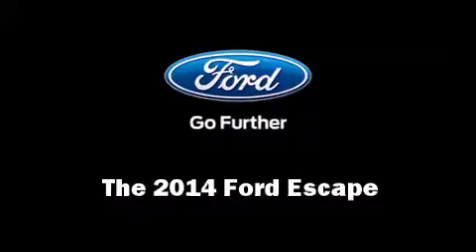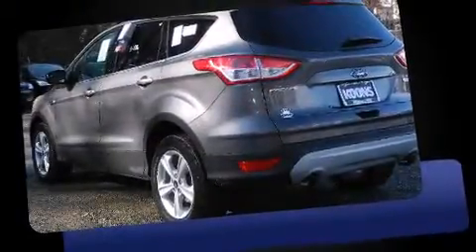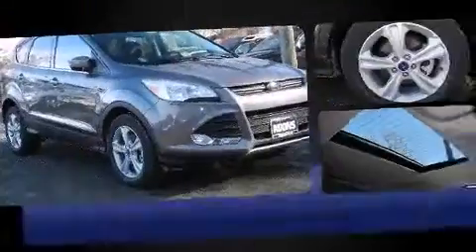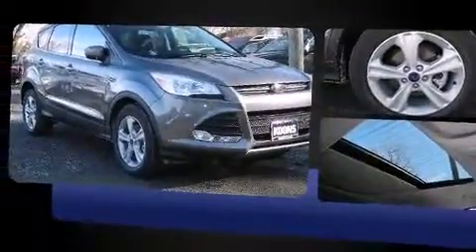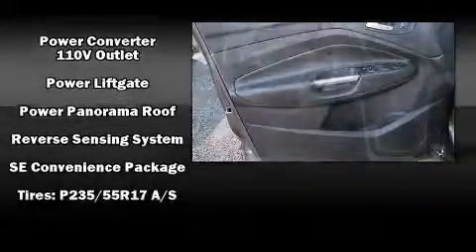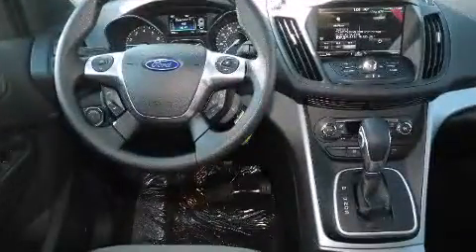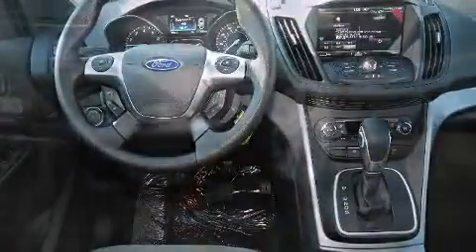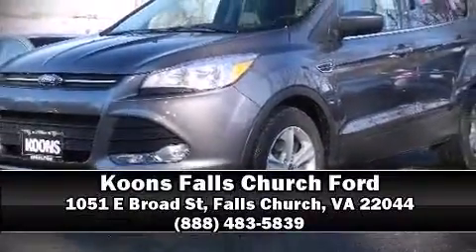2014 Ford Escape SE in Falls Church, VA 22044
The 2014 Ford Escape. It features an automatic transmission, front-wheel drive, and an efficient 4 cylinder engine. A turbocharger further enhances performance, while also preserving fuel economy. Top features include front bucket seats, adjustable headrests in all seating positions, a trip computer, power moon roof, a power liftgate, an overhead console, rear wipers, and 1-touch window functionality. Premium sound drives 9 speakers, providing you and your passengers a sensational audio experience. Ford ensures the safety and security of its passengers with equipment such as: dual front impact airbags, front SIDE impact airbags, traction control, brake assist, a panic alarm, and 4 wheel disc brakes with ABS. Electronic stability control ensures solid grip atop the road surface, no matter how challenging the driving conditions. We pride ourselves in consistently exceeding our customer's expectations. Please don't hesitate to give us a call.